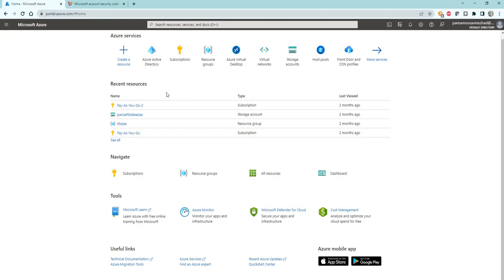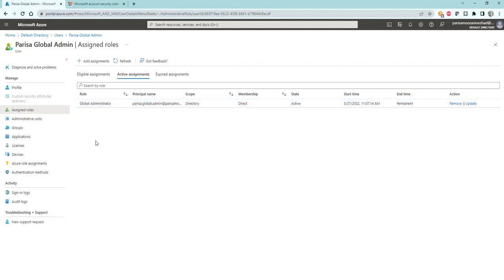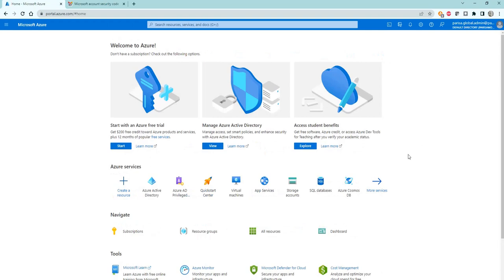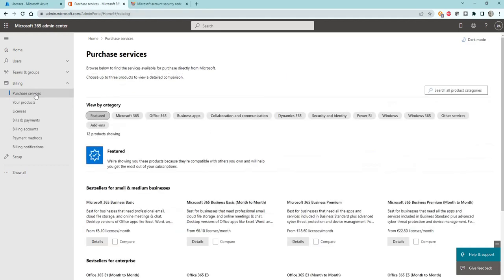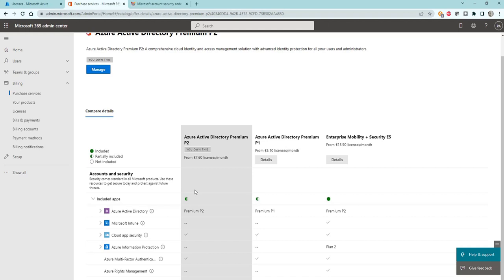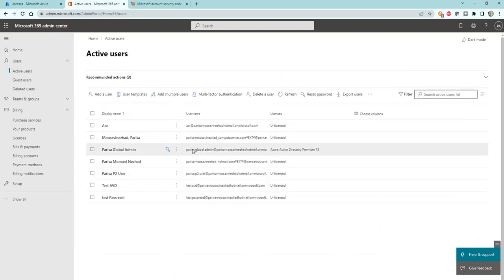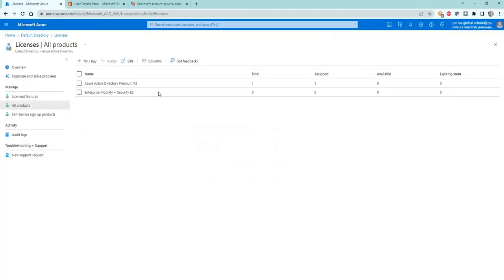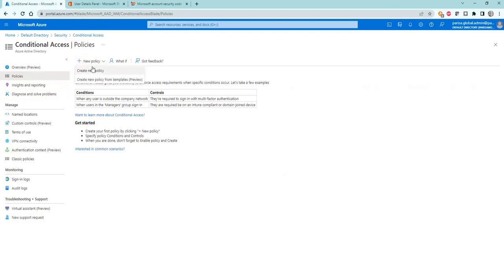Buying an azure active directory premium P2 license - Part 1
This video is a tutorial on how to buy an Azure Active Directory Premium p2 license. The Azure Active Directory has been changed to Entra ID, therefore the product name is "Microsoft Entra ID P2".

This series is a tutorial on the following topics:

- How to buy an Azure Entra ID P2 License
- Which RBAC Role is required
-How to assign a license to a user via the Admin Center